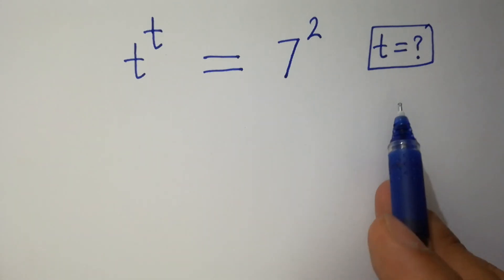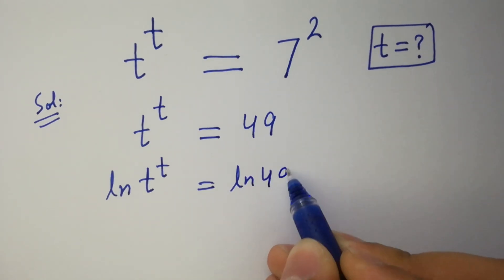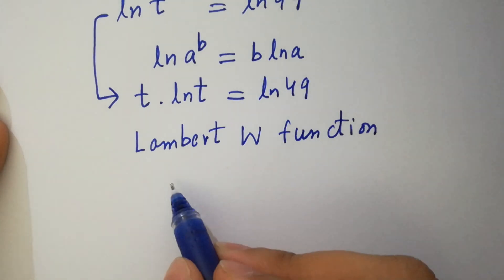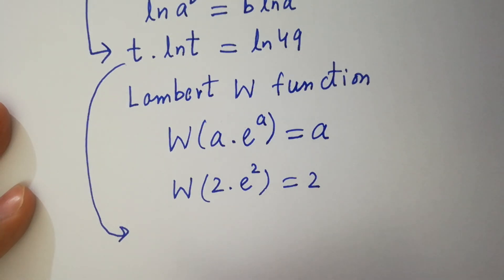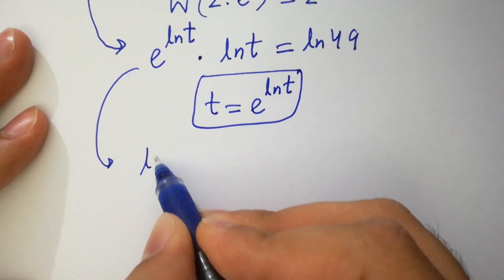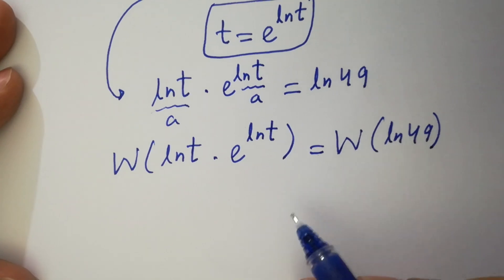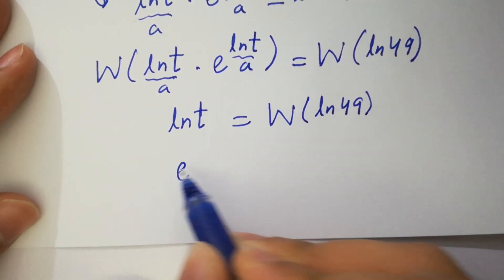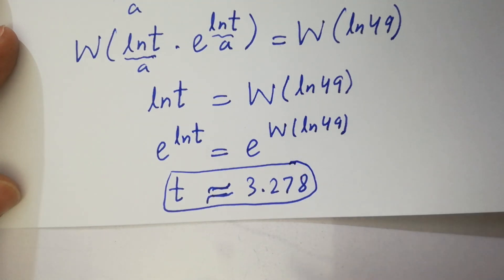Solving a 'Stanford' University entrance exam | t=?